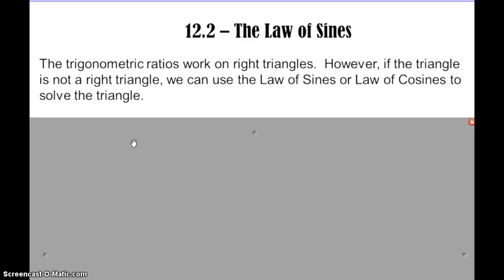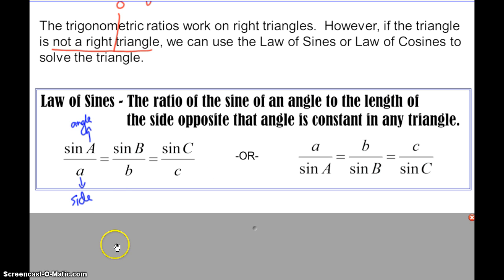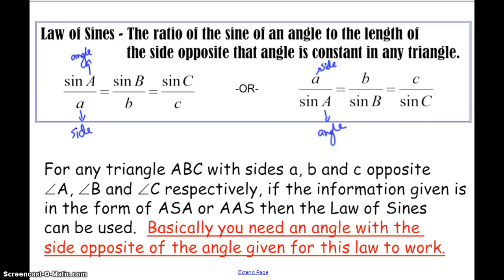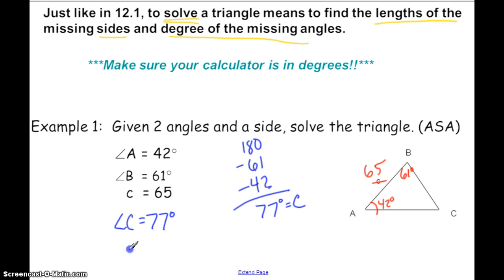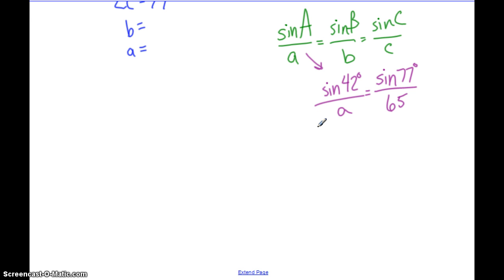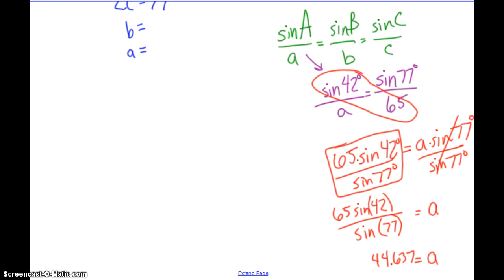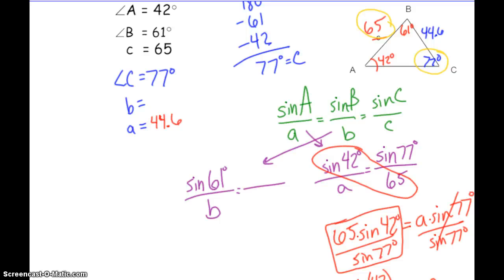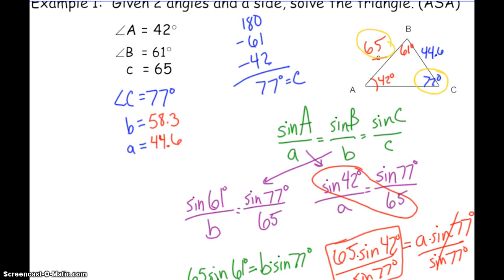Trig 12.2 - Law of Sines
Solving a Triangle using the Law of Sines